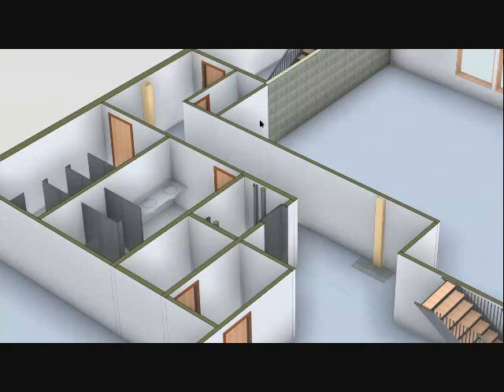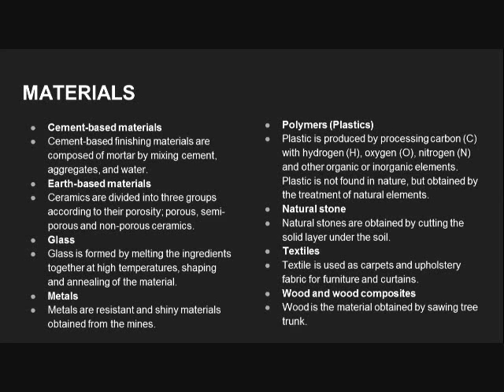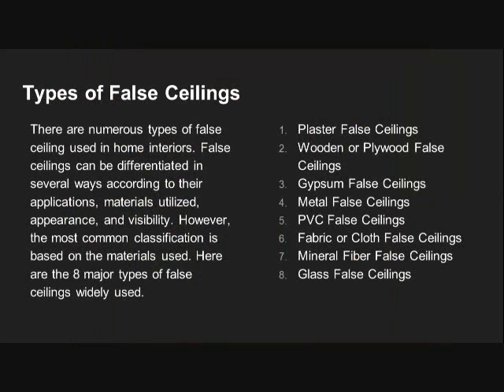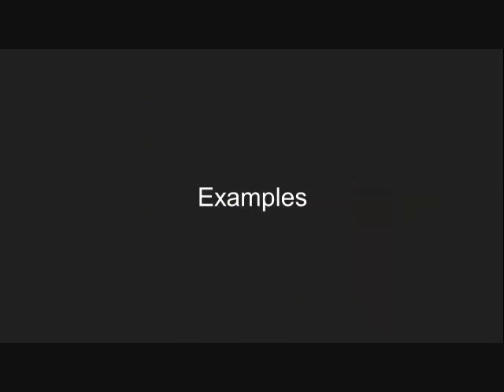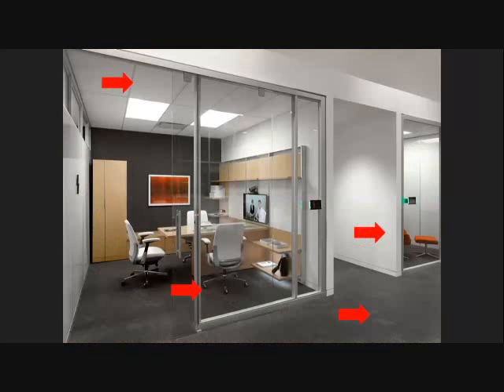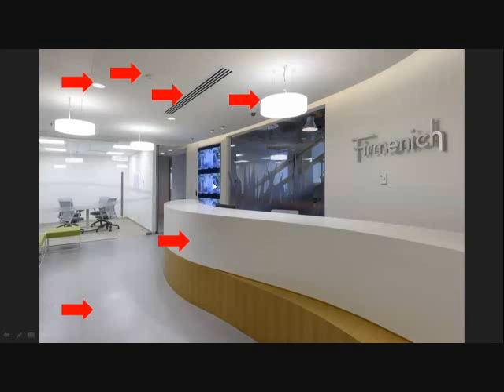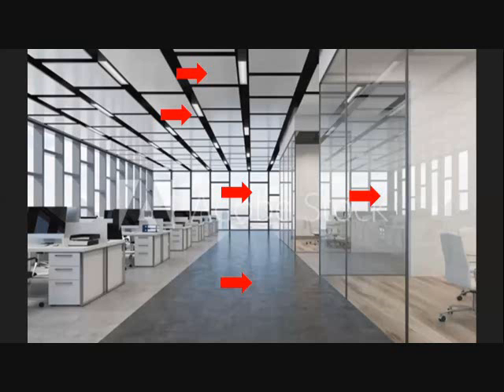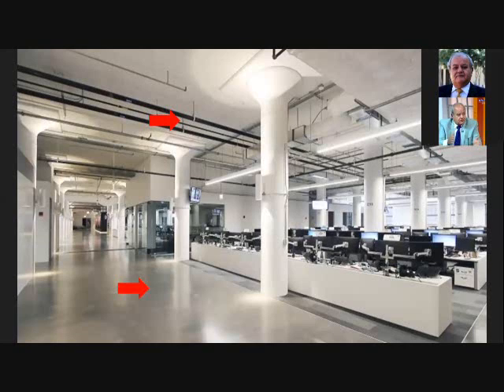Interior Finishing Materials for Office Buildings Video